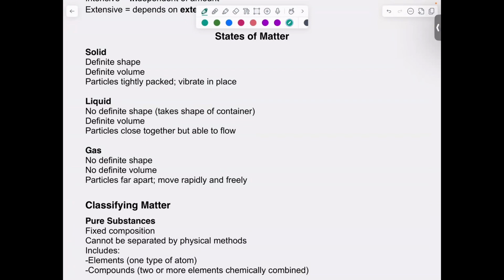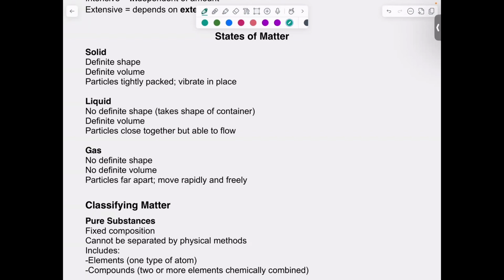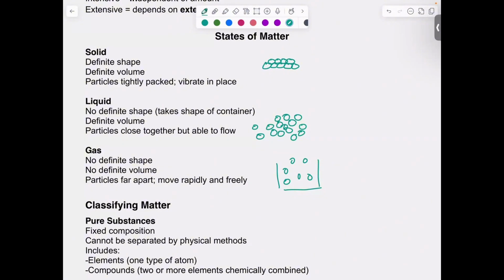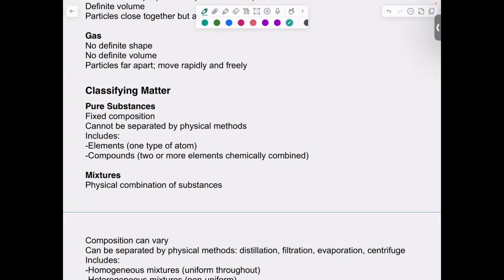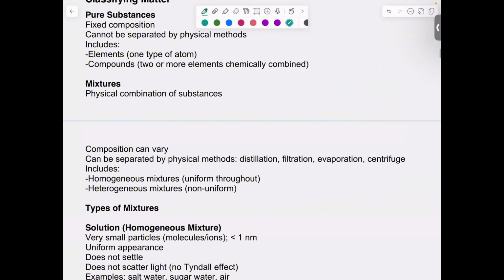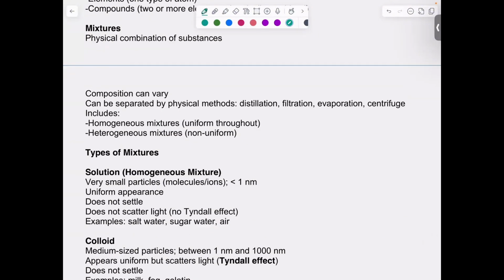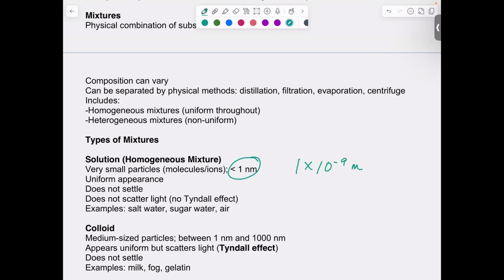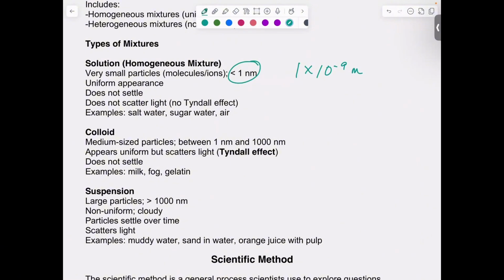States of Matter Explained | Solids, Liquids, Gases & Their Properties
Learn the three main states of matter and the key properties that make solids, liquids, and gases different. This video gives you the clear, foundational understanding you need for the first weeks of any Chemistry course.

Handout for the entire course, 16-page and includes a 50-question review section, is available

Topics Covered:
• What “matter” is
• Characteristics of solids, liquids, and gases
• Arrangement of particles in each state
• Compressibility and volume
• Real-life examples
• Why these differences matter in Chemistry

This lesson comes from the Chemistry Final Exam Prep – The Foundations You MUST Know course.